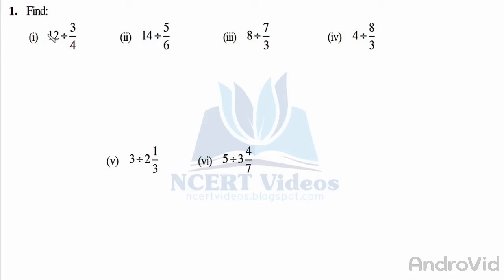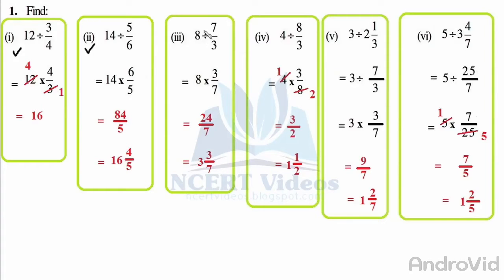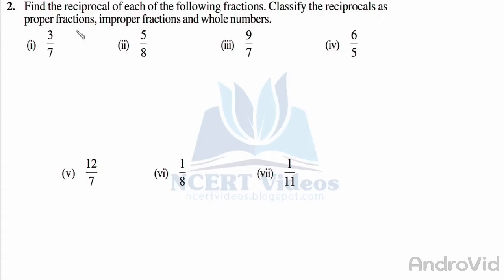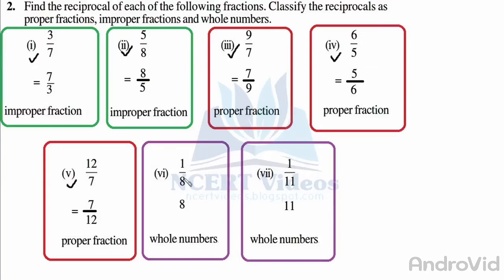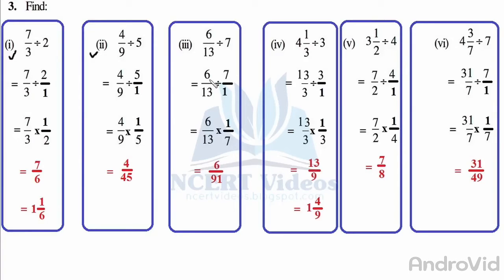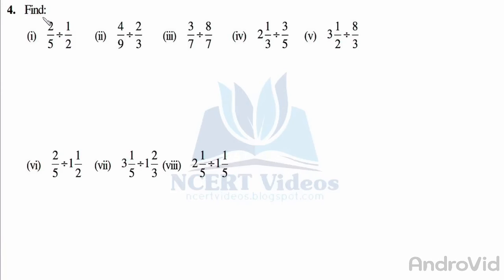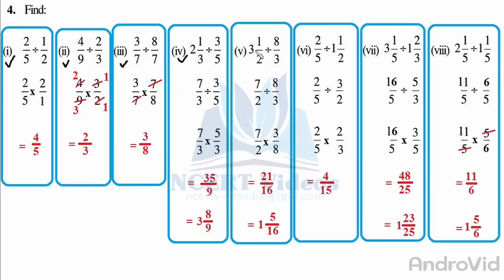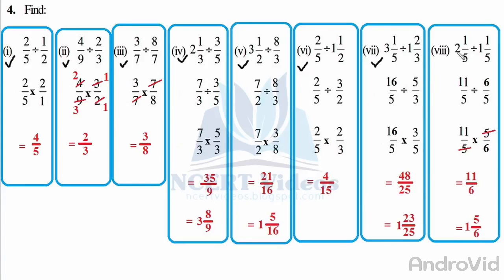Class 7th Mathematics Chapter 2 Ex 2.4 (All Solutions)